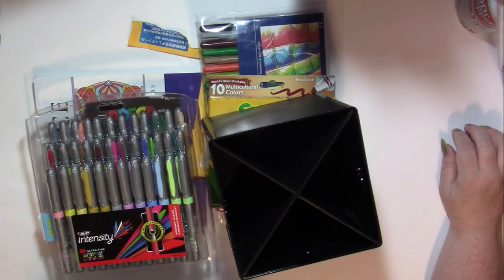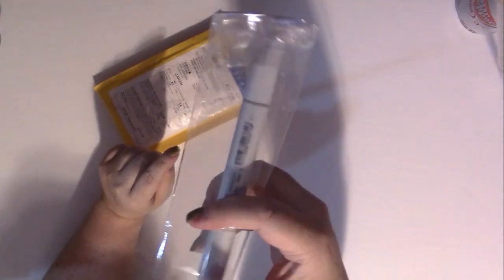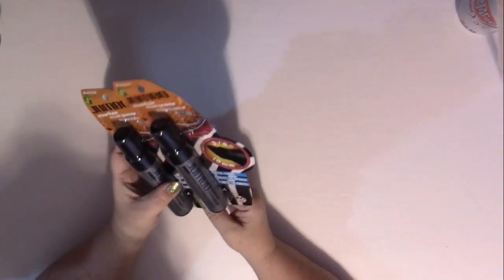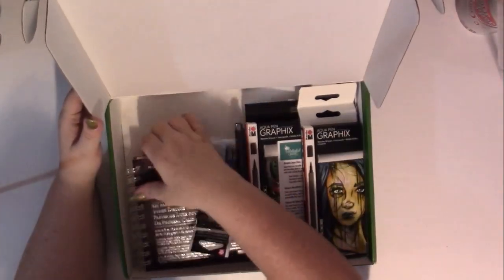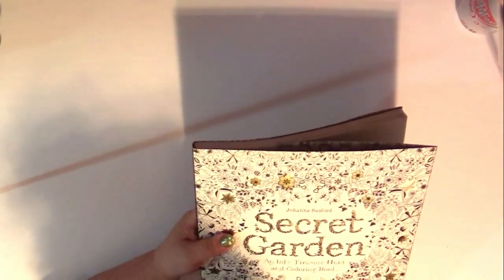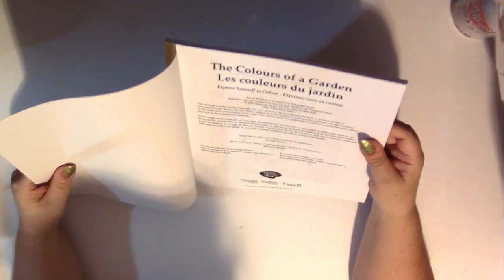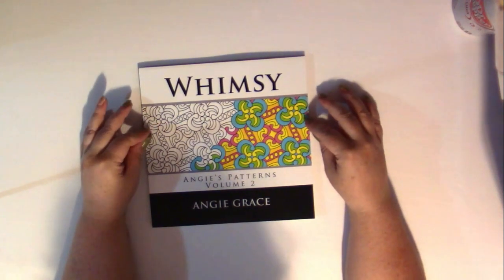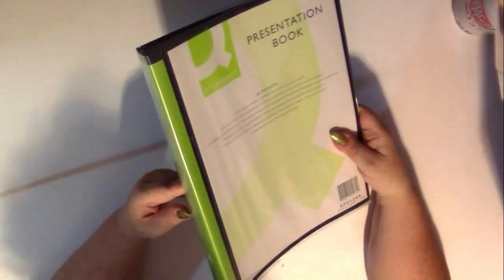HUGE Haul, Coloring Books & Coloring Supplies July 2019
Pen Yen
The Canadian shop for Japanese Stationery